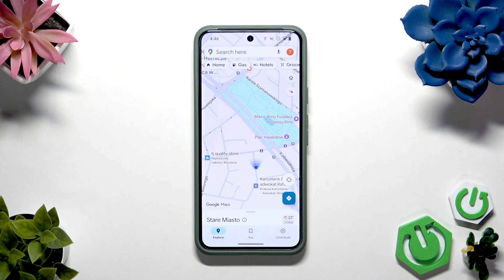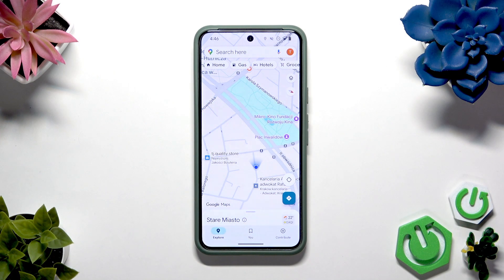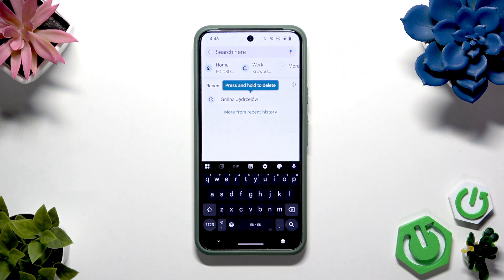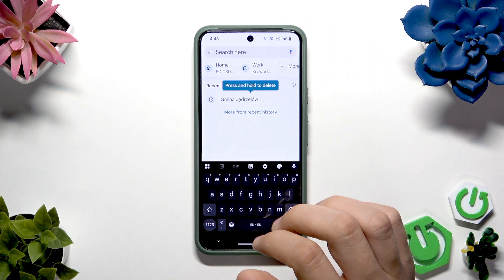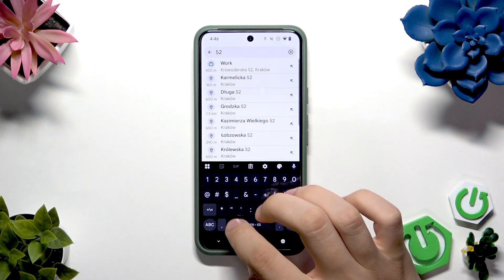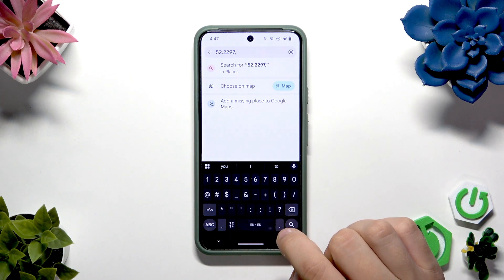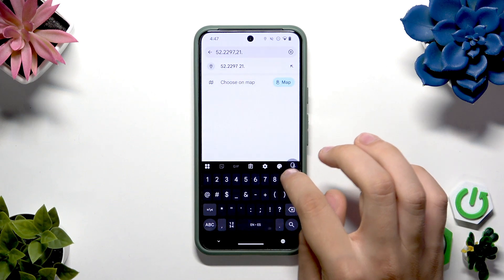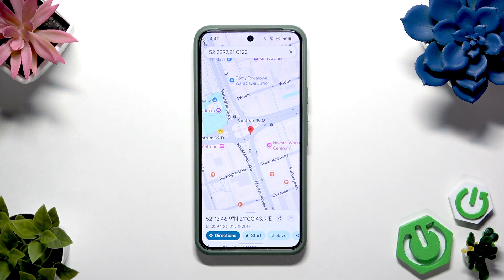How To Put Coordinates In Google Maps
If you want to find a specific location using latitude and longitude, this video will show you exactly how to put coordinates in Google Maps. Learn the simple steps to enter GPS coordinates in the Google Maps search bar and quickly locate any place in the world. Whether you have decimal degrees or degrees, minutes, and seconds, you’ll see how to format and input coordinates correctly. This method works on both desktop and mobile versions of Google Maps, making it easy to find precise locations using coordinates. Follow along as we use an example with Warsaw’s latitude and longitude to demonstrate the process.

How to search for a location using latitude and longitude in Google Maps?
How to enter GPS coordinates in Google Maps on mobile and desktop?

0:00 Introduction
0:05 Opening Google Maps and search bar
0:14 Entering latitude and longitude
0:32 Formatting coordinates with a comma
0:44 Searching for the location
1:02 Viewing the result on the map
1:15 Final tips and goodbye